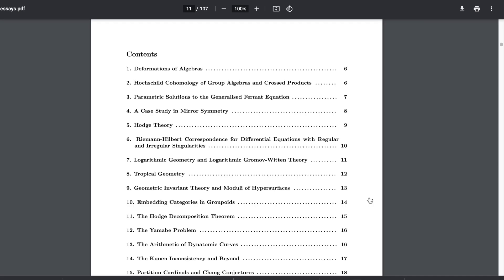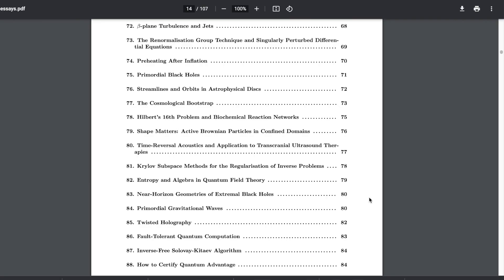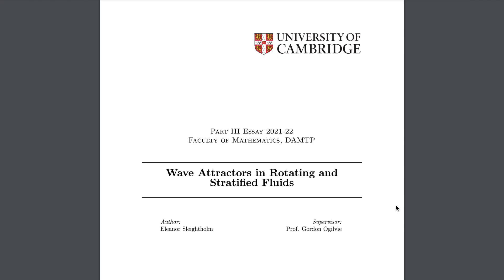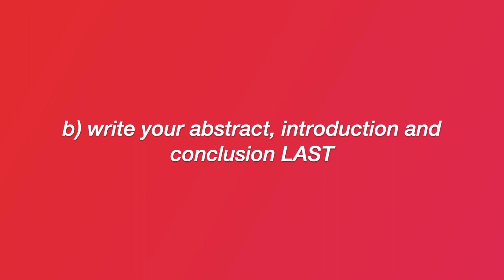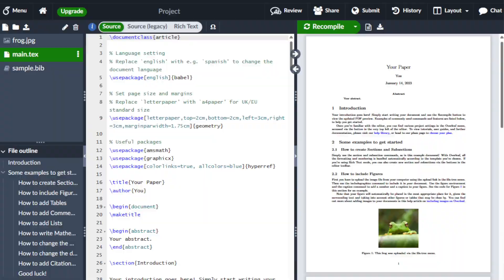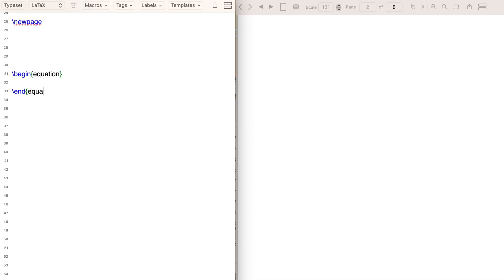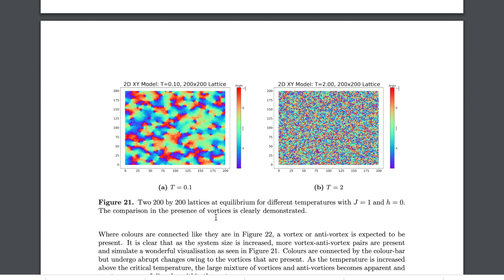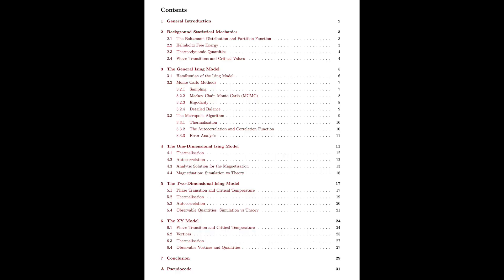How to Write a First-Class Dissertation/Thesis (85+%)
In this video, I talk you through writing a first-class dissertation/thesis in mathematics and physics. Although this video is specific to mathematics/astrophysics/physics, the points I've made will hopefully be useful to other degrees as well! For context, I obtained 91% in my undergraduate dissertation and 87% in my Master's thesis.

Timestamps:
01:36 - How Do You Choose a Dissertation Topic?
08:27 - Planning/Blocking Out Time
10:27 - Reading Before Writing
20:44 - Writing Your Dissertation
27:54 - Final Touches